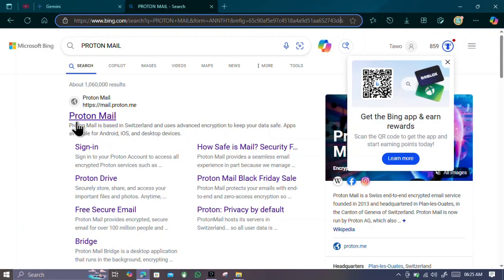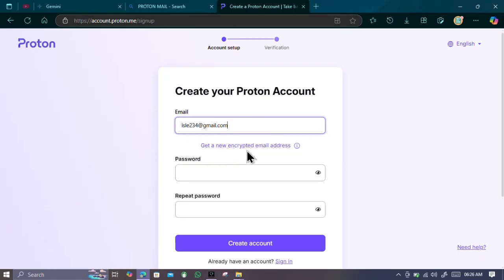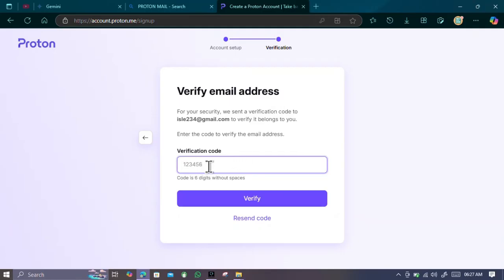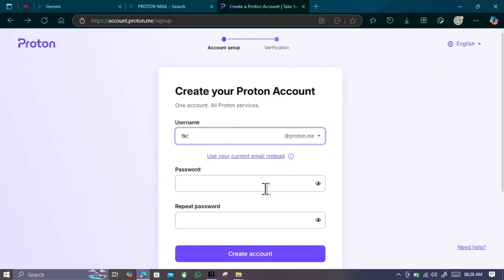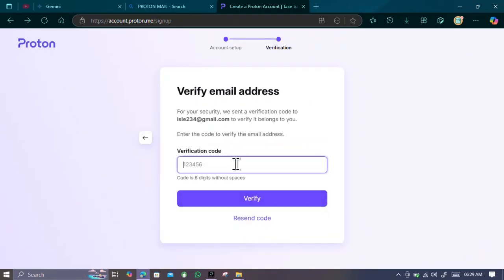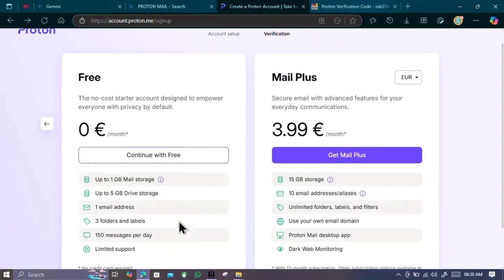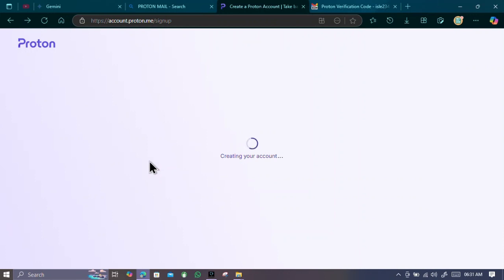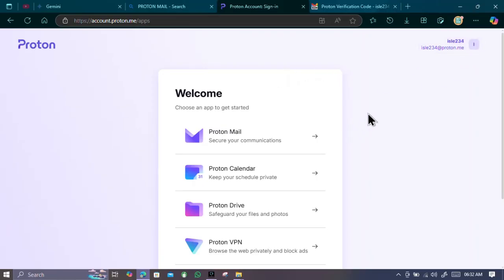HOW TO OPEN PROTON MAIL ACCOUNT ON PC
In This Video, you will learn about HOW TO OPEN PROTON MAIL ACCOUNT ON PC